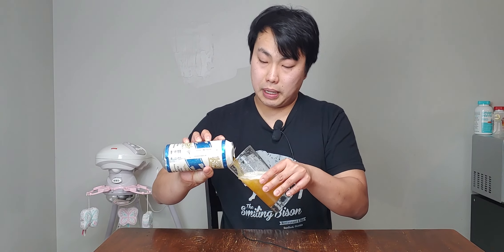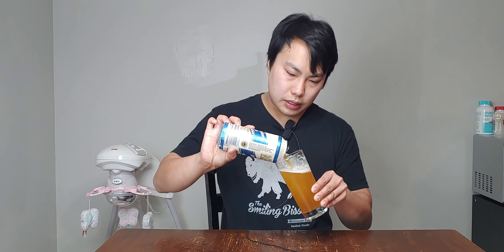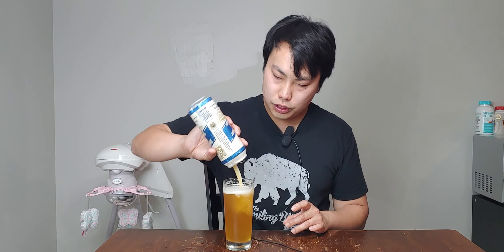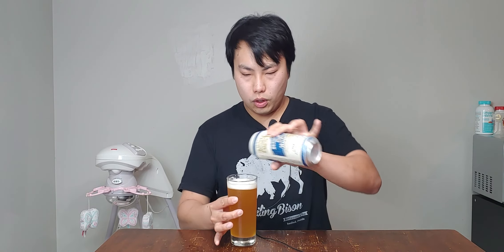Weihenstephaner Hefeweissbier (In Cans NOW?!) Review - Ep. #2862